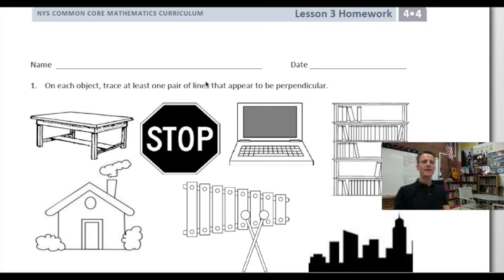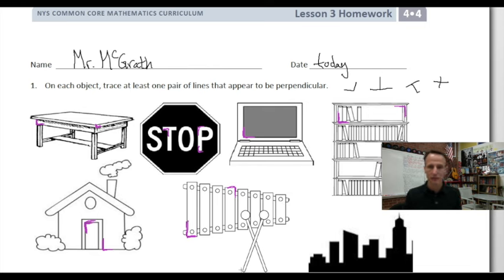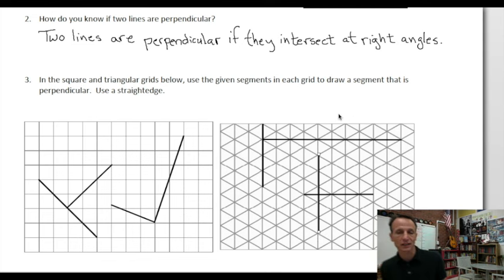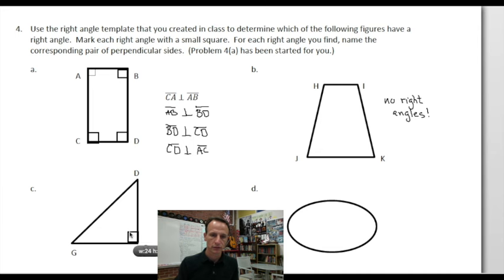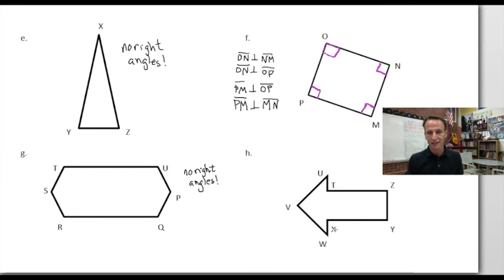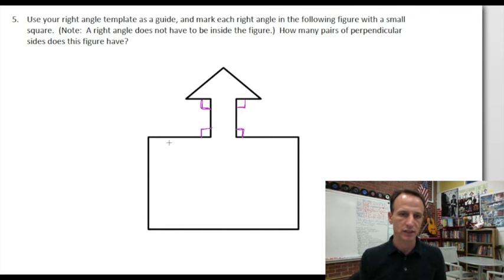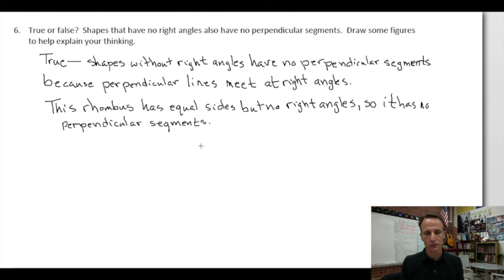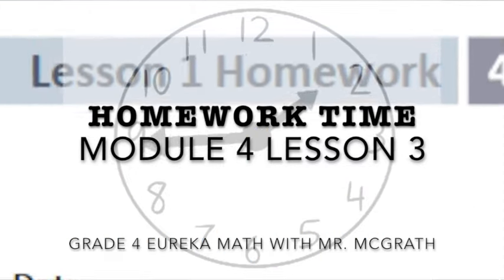Eureka Math Homework Time Grade 4 Module 4 Lesson 3